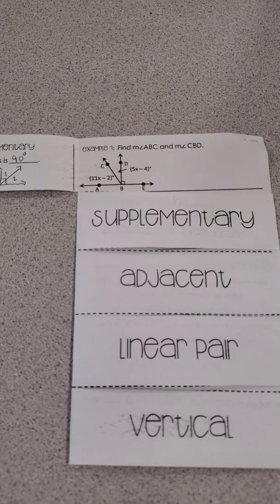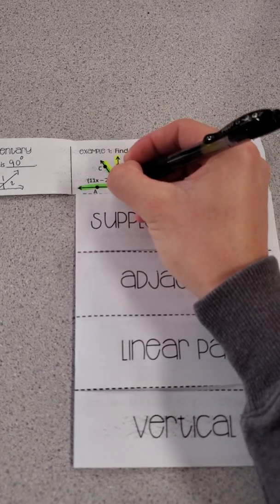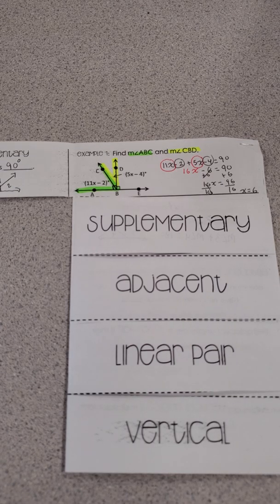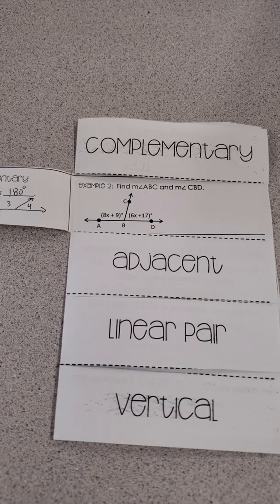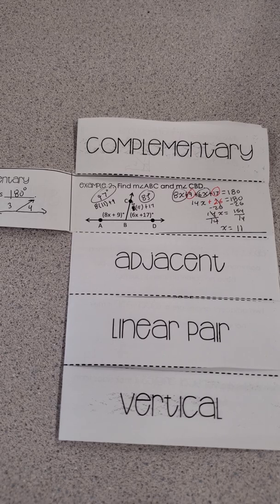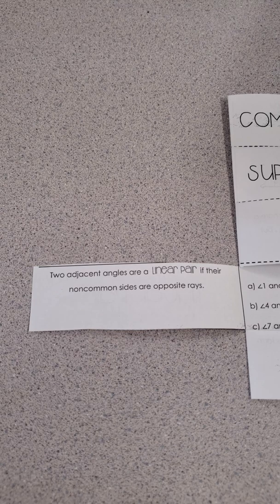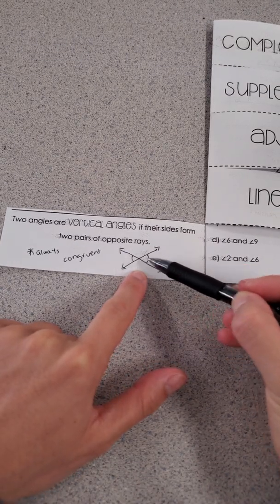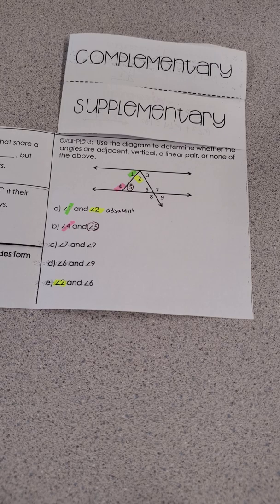Angle Relationships Foldable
Angle Relationships Foldable. E-Learning 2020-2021